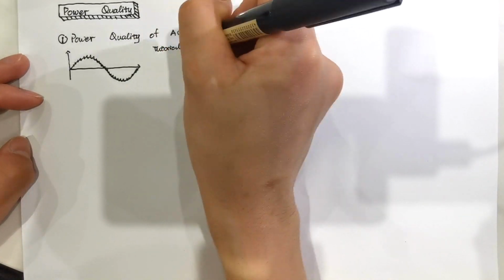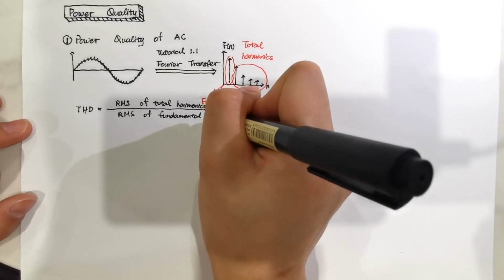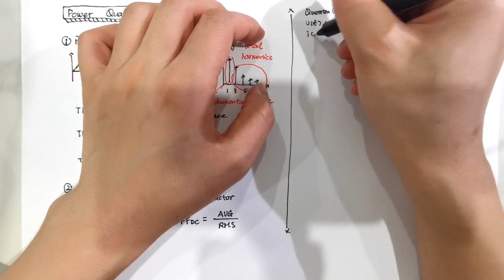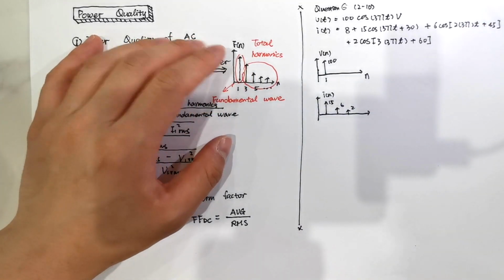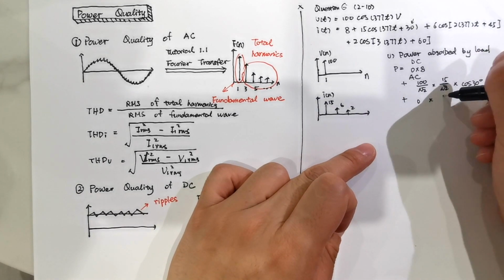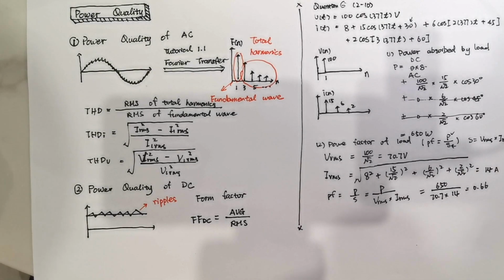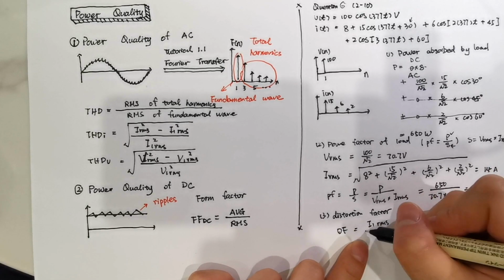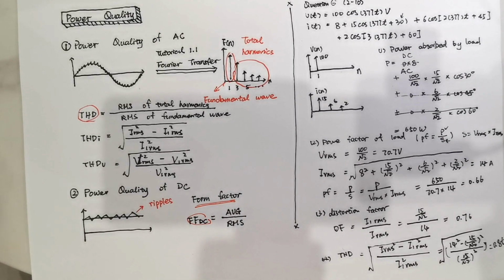Tutorial 1.6 Power quality of DC and AC (THD and FF)